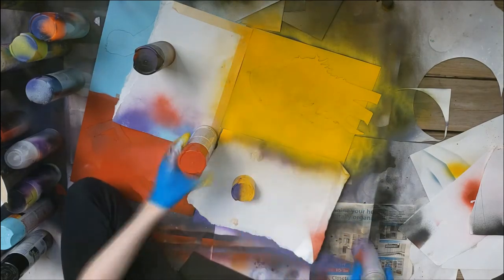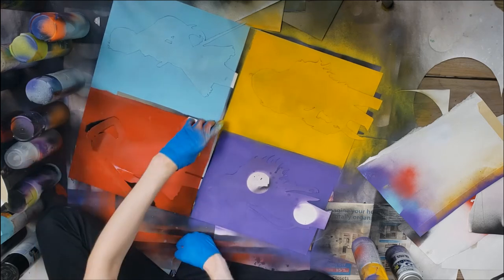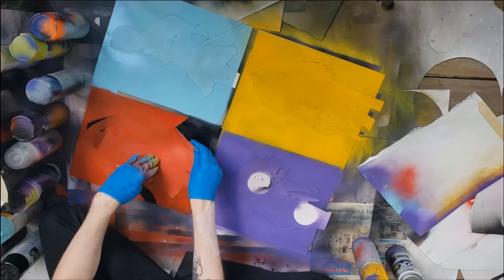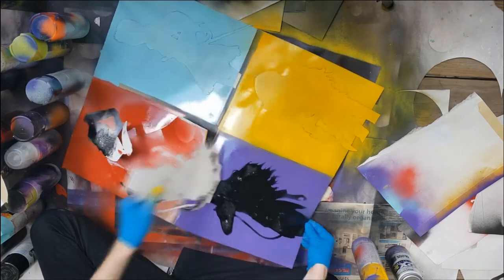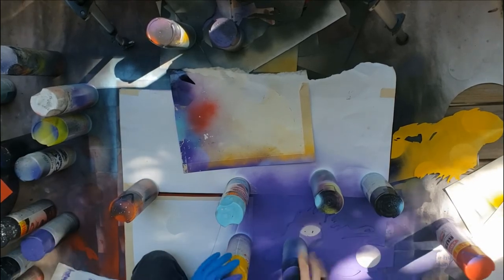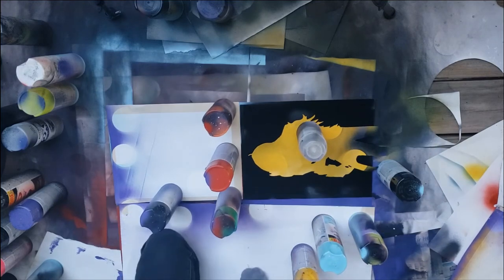Dealing with Frustrations ft. RWBY Spray Paint Art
Trainwreck of Electro Swing - A Hat in Time OST
Ain't Nothin' Like a Funky Beat - Lethal League Blaze OST

(Outro) Melody Circus - Savant